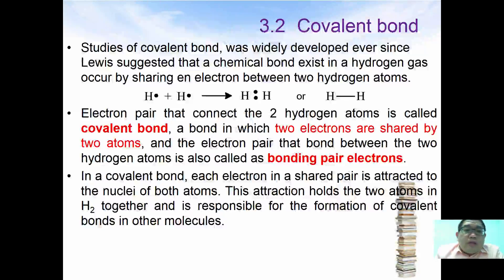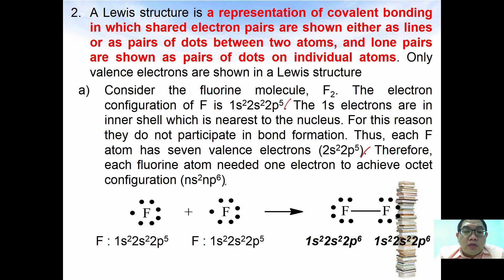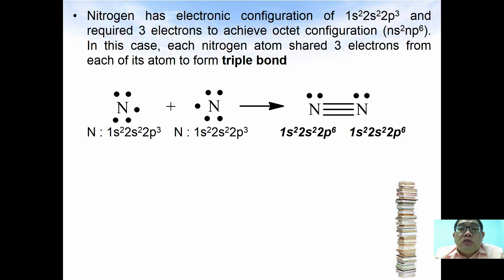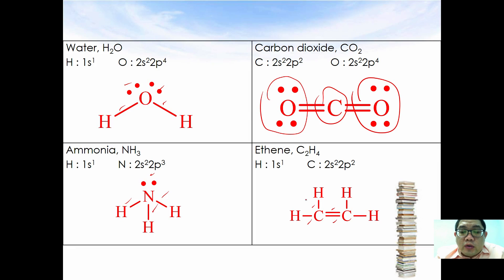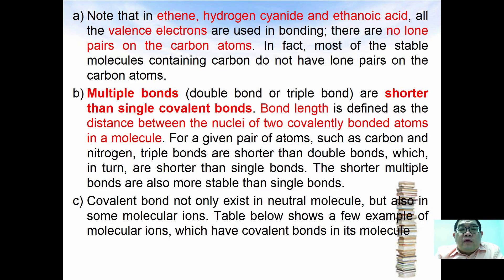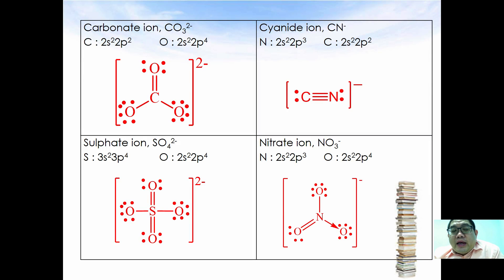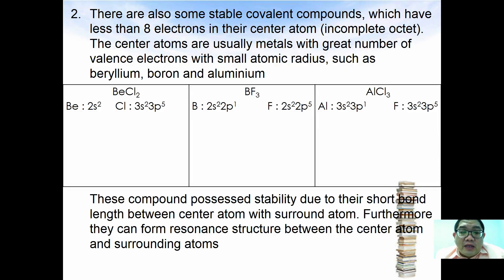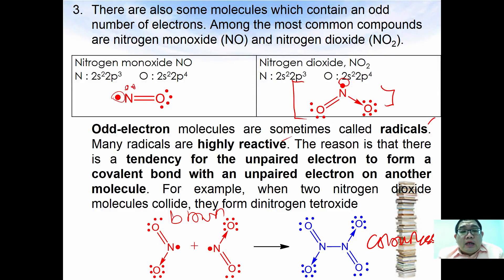STPM Sem 1 / A-level : Chapter 3 : Chemical Bonding - 02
Covalent bond - Introduction
Electron rich compounds
Electron deficient compounds
Radicals